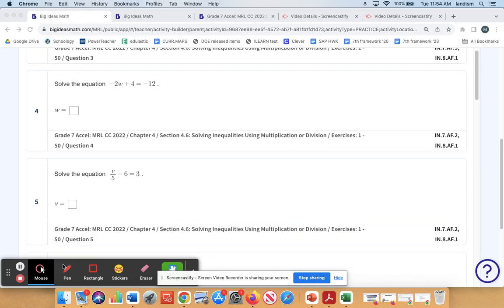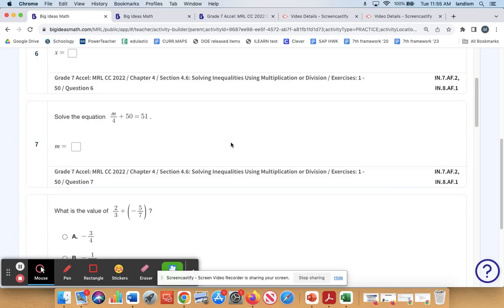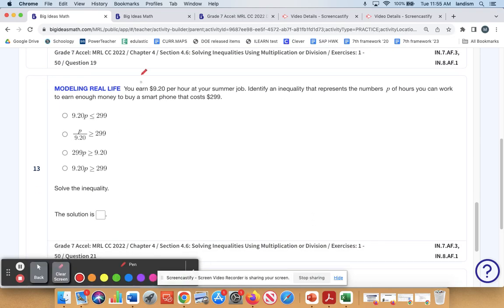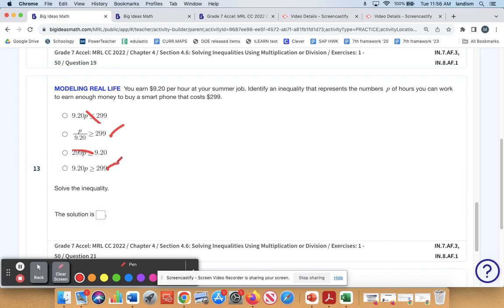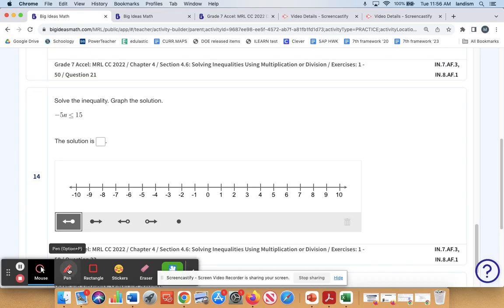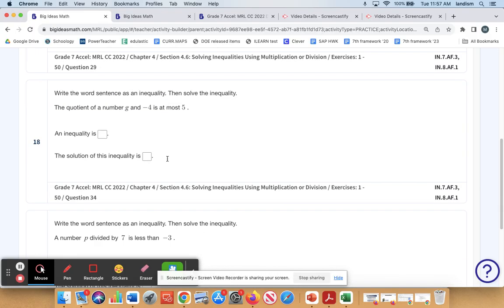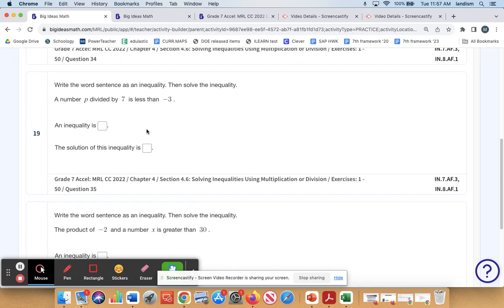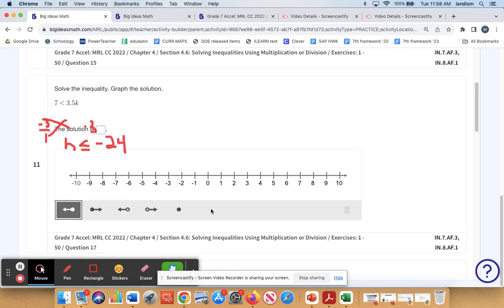4.6 AV HWK help